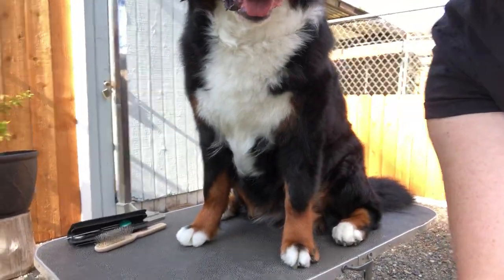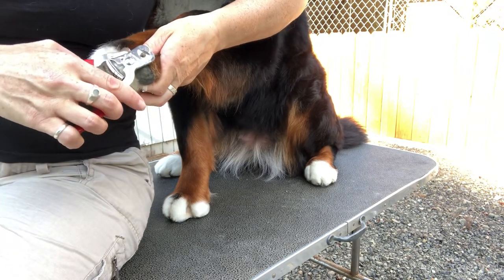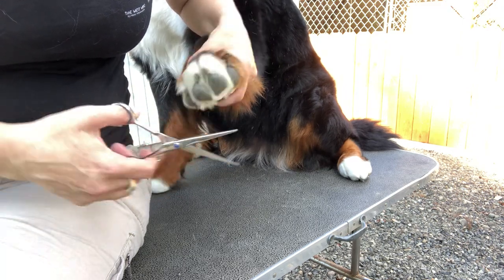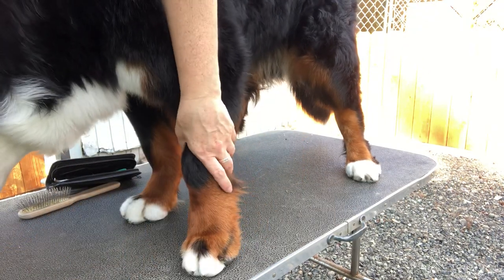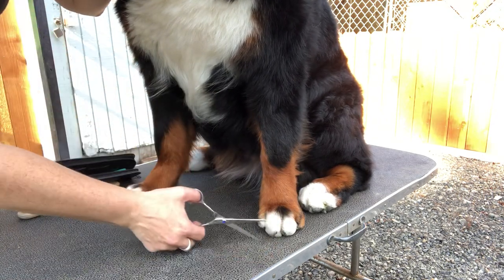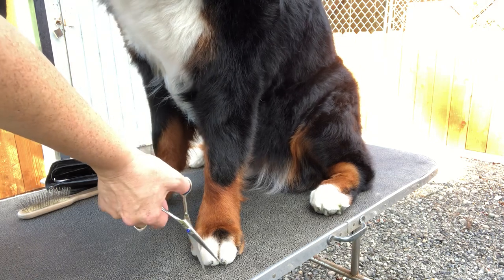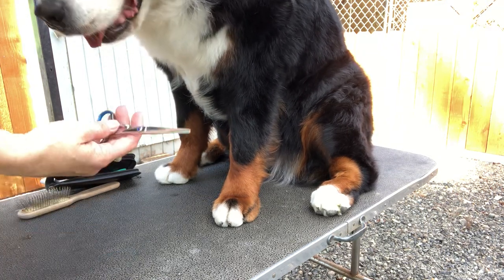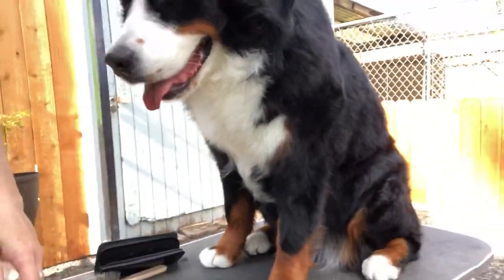Dog Grooming Video: Learn how to trim your Bernese Mountain Dogs feet quick and easy. Grooming feet!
How to groom your Bernese Mountain Dog feet. This is a great tutorial on how to trim your dog's feet for the show ring. Trim the nails then the hair under the feet and then follow the line of the pad to neatly trim the hair around the foot.